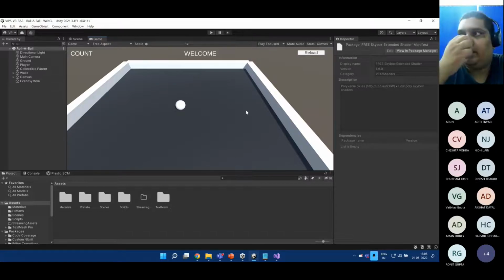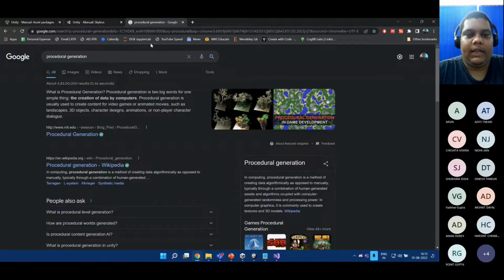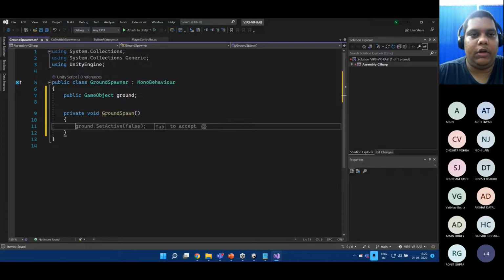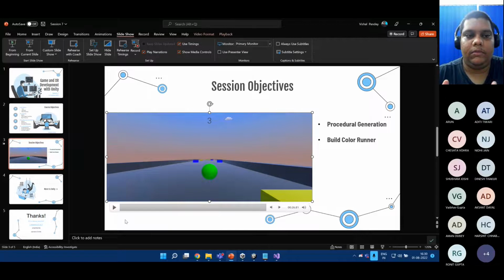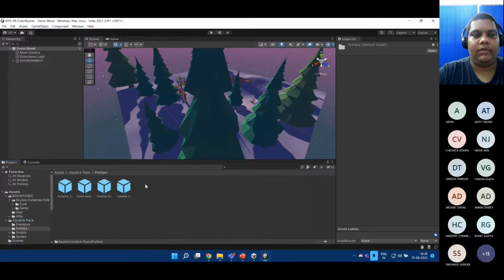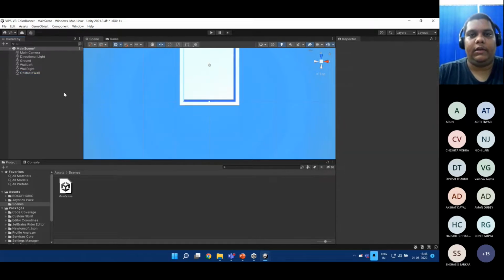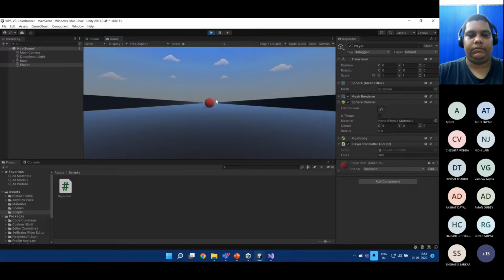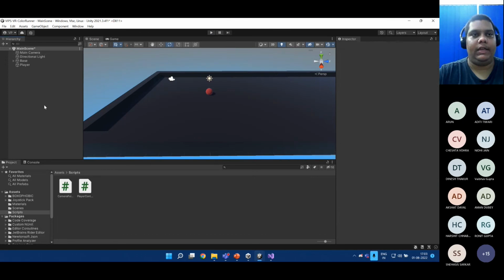Session 8 Value Added Course on VR Development Using Unity for VSIT, VIPS